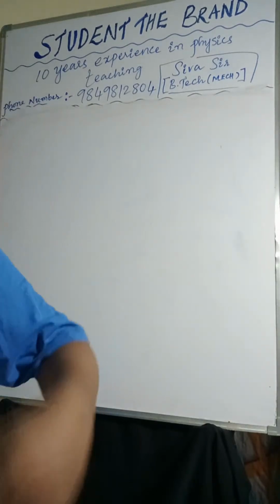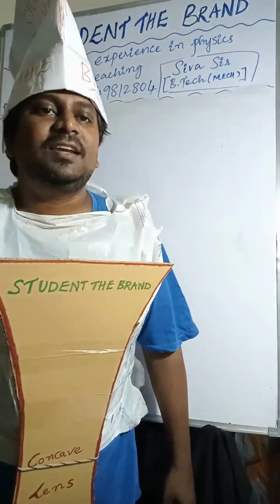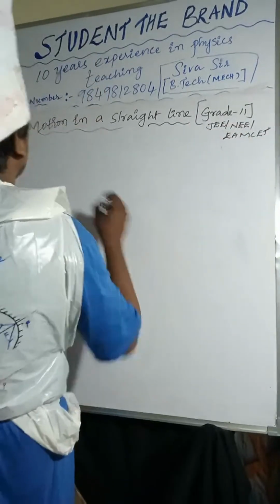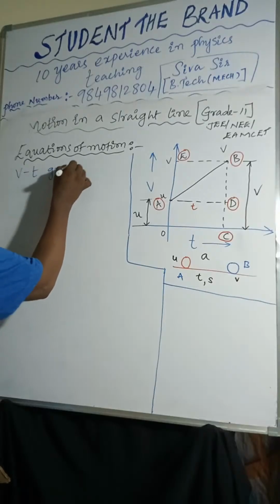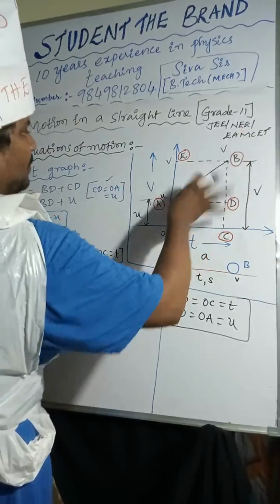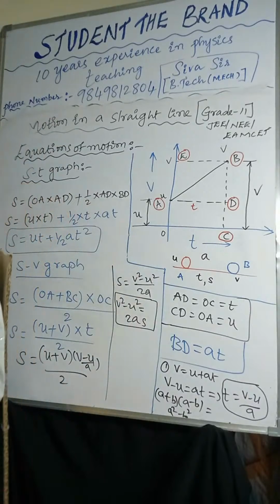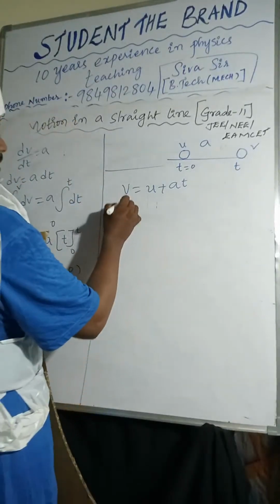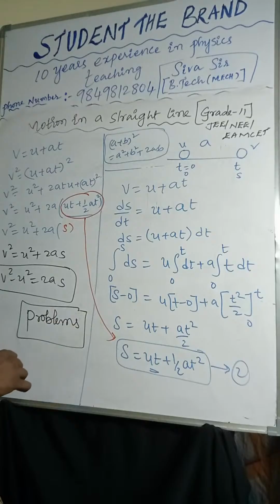Motion in a straight line,CBSE,Grade-11